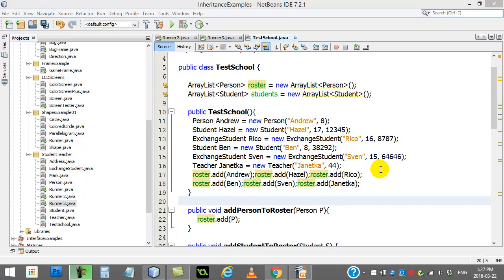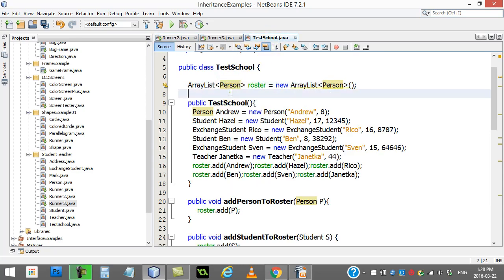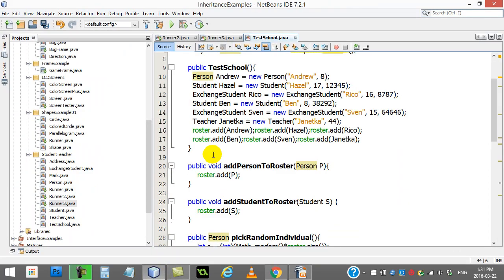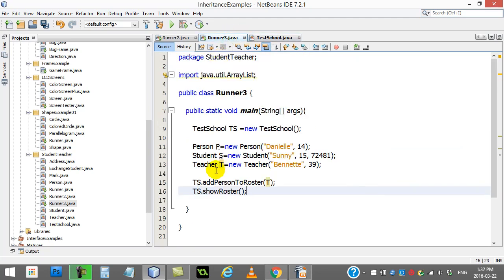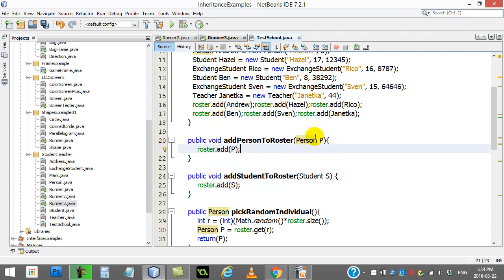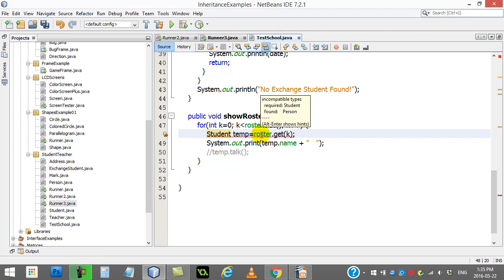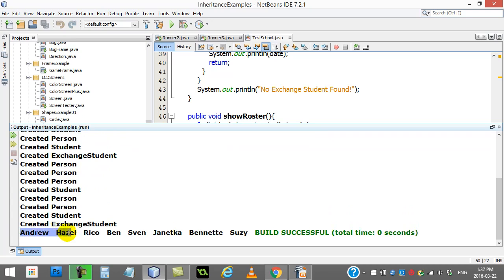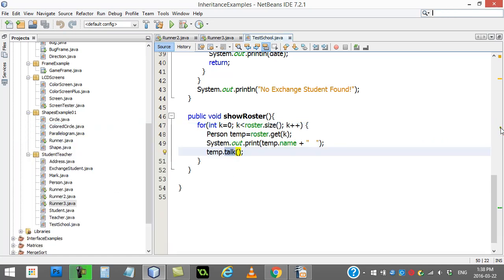AP Computer Science 192 Polymorphism In Action 01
Polymorphism in Java.  What is polymorphism?  Why use polymorphism?  What are the rules surrounding polymorphism in Java?  How does polymorphism work in Java?